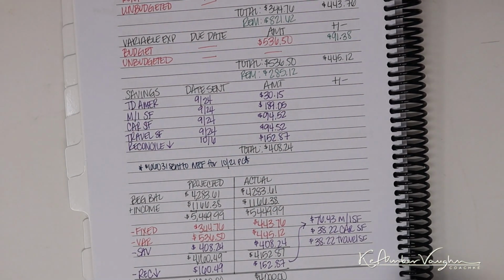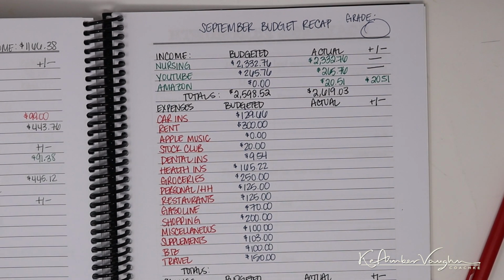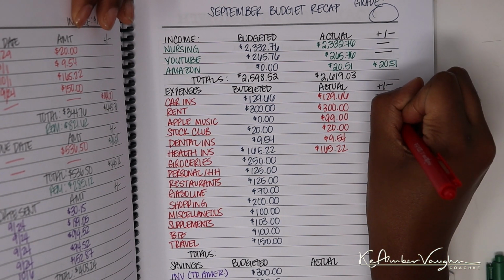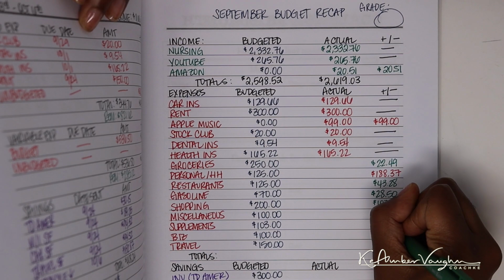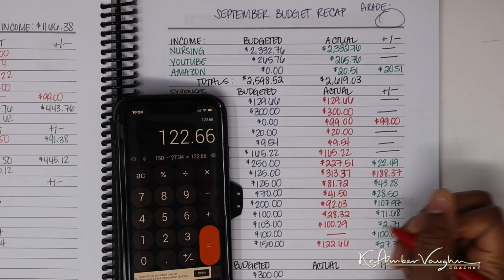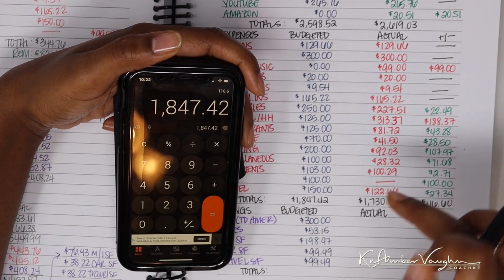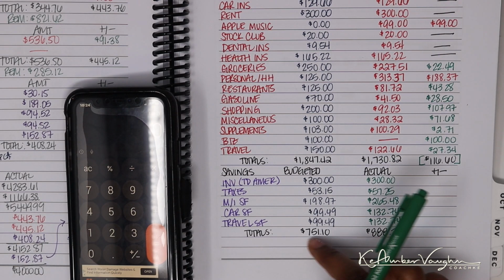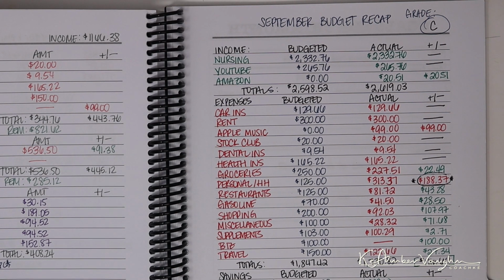SEPTEMBER LOW INCOME BUDGET RESULTS: Monthly Budget Recap |September Budget With Me | KeAmber Vaughn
In this video I'll be showing you my low income budget results for my September 2020 Budget. This includes how much money I made in the month of September, how much I spend and how much I saved.

SEPTEMBER LOW INCOME BUDGET RESULTS: Monthly Budget Recap | September Budget With Me

🔗 POPULAR REQUESTED LINKS 🔗
My Budget Planner, My Financial Wellness Program, and other Budget Tools

🔨 STICKER BOOKS AND PENS I USE 🔨
Frixion Erasable Color Sticks (Multicolor)
Frixion Erasable Color Sticks (5 Pack Black)
Create 365 Budget Sticker Book
The Happy Planner Memory Keeping Dates & Holidays Sticker Book
Create 365 Seasonal Sticker Book
The Happy Planner Colorful Boxes Sticker Book
The Happy Planner Budget Sticker Pad
Agenda 52 Payday, Foiled Sticker Pack (no listing)

🎥 YOUTUBE EQUIPMENT 🎥
Camera (Budget Videos)
Camera (Budget & Sit Down Videos)